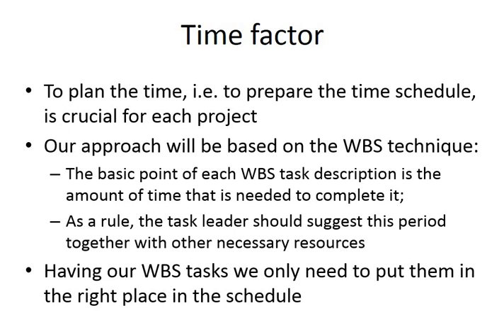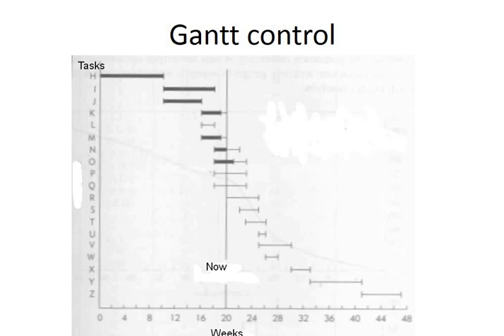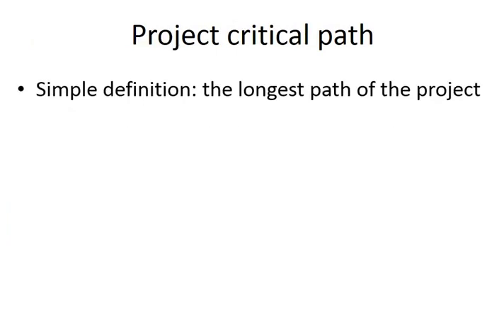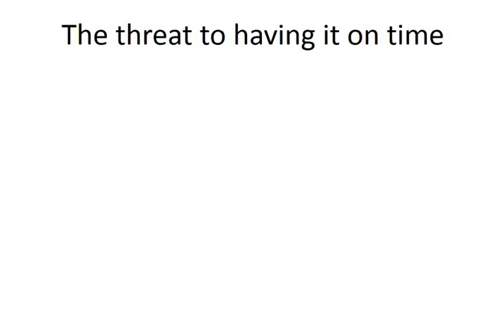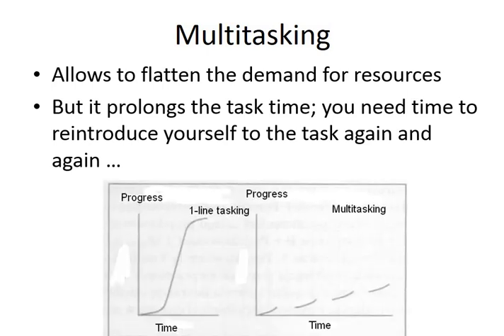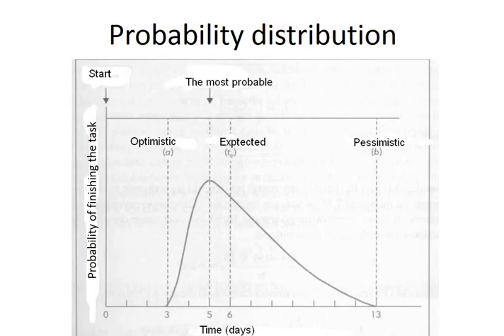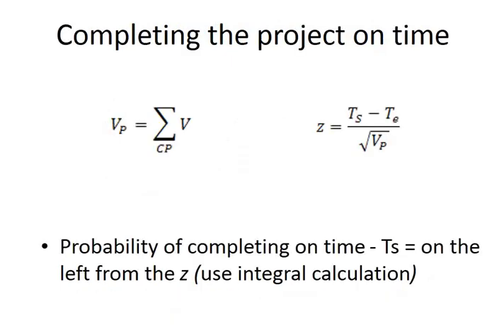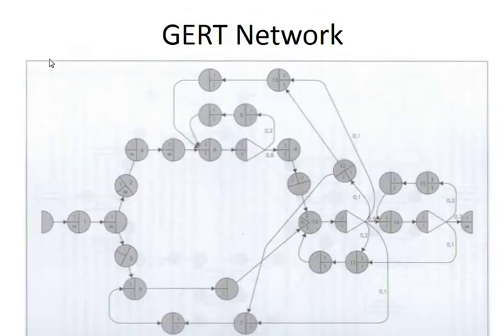Time planning in projects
Gantt, critical path, PERT and GERT - all you need to know about project time planning